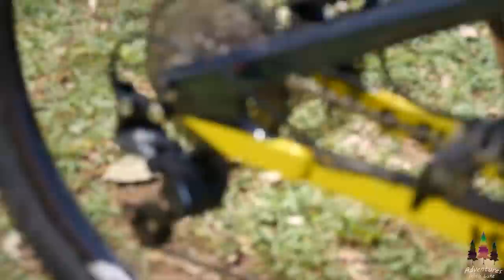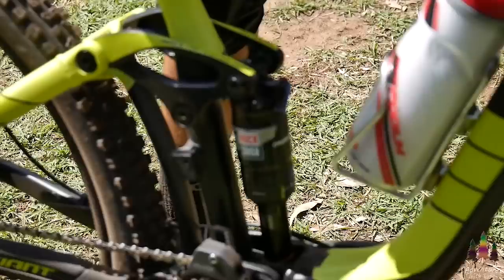I Won Enduro State Champs! Ft. Jared Graves Bike Check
SOOOOO Stoked and kinda surprised to win U19 Enduro state champs! First race on the new bike (Anthem Advanced 1 2018) and it proved itself well. Cheers to everyone that came and got a bike check!